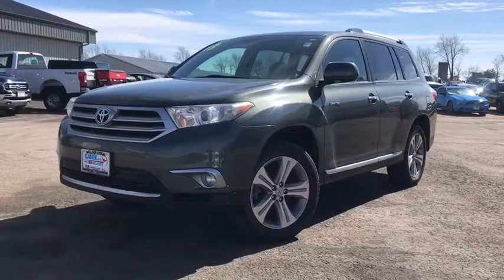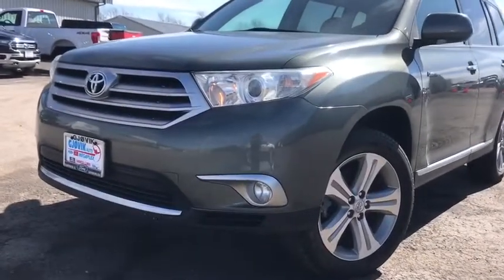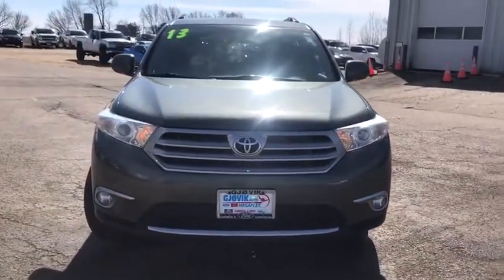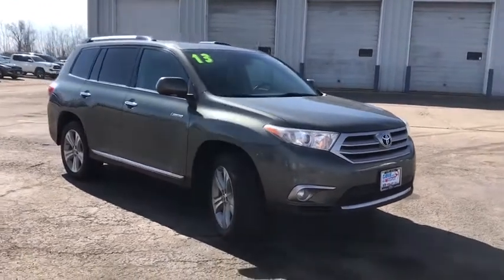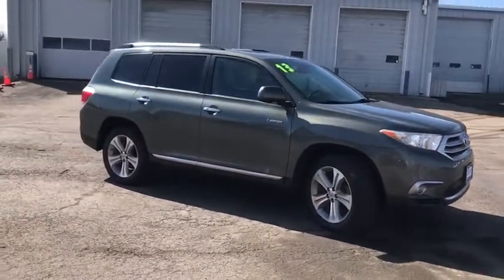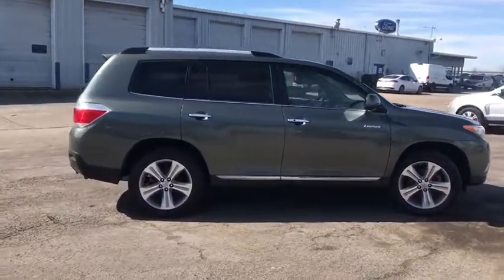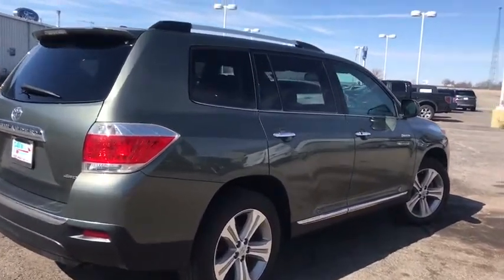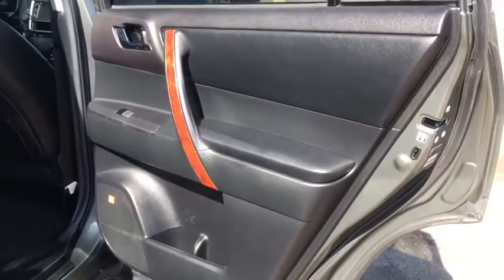2013 Toyota Highlander Sandwich, Oswego, Yorkville, Plano, IL 60171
Used 2013 Toyota Highlander available in Sandwich, Illinois at Gjovik Ford. Servicing the Oswego, Yorkville, PLano, IL area.
2013 Toyota Highlander Limited V6 - Stock#: 60171 - VIN#: 5TDDK3EH0DS260171

Gjovik Ford
2600 US Rt 34 E